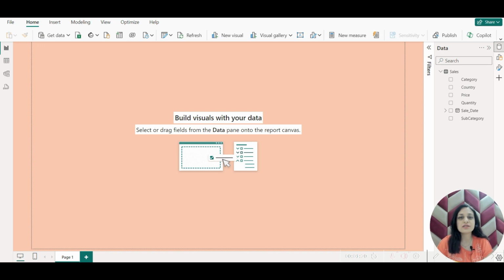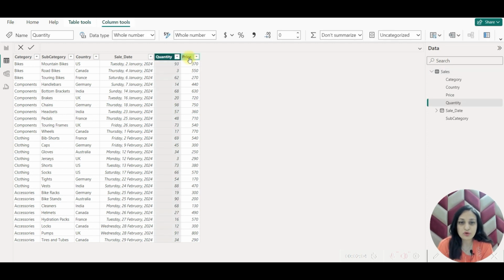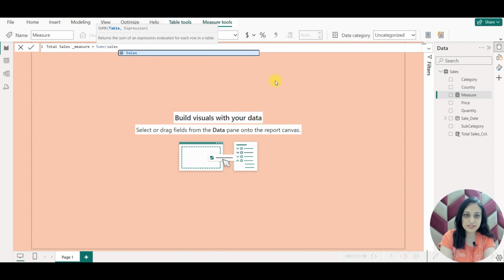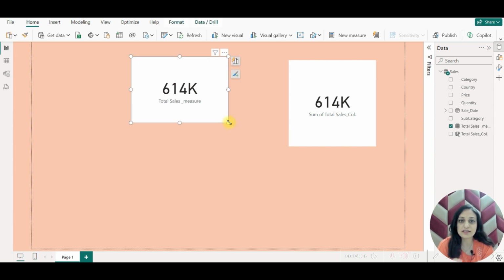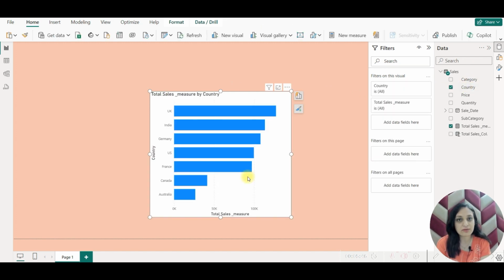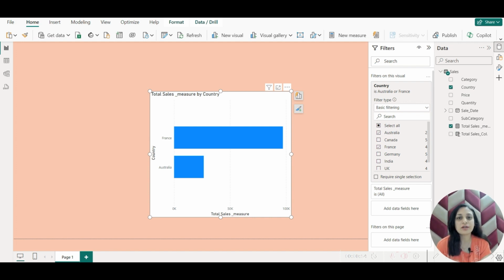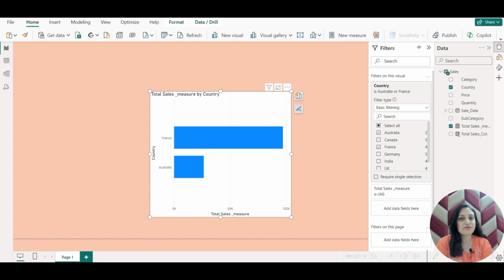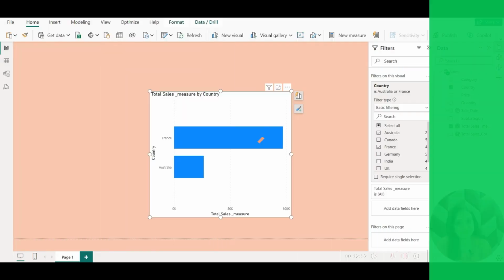Calculated Column vs Measures in Power BI || Column or Measure || Power BI Tutorial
Learn when to use Calculated Column or Measures in Power BI through this video!